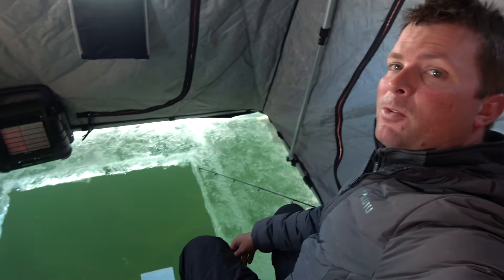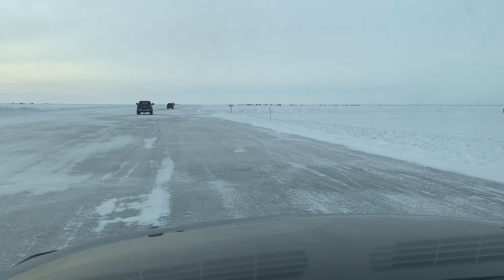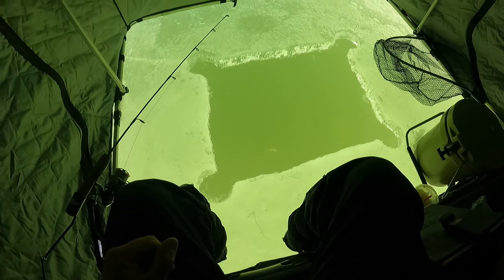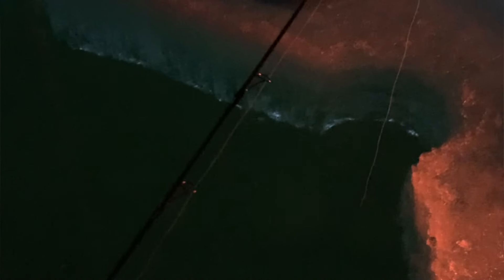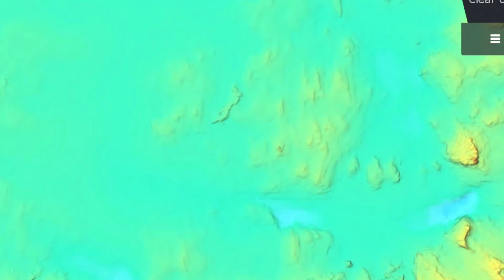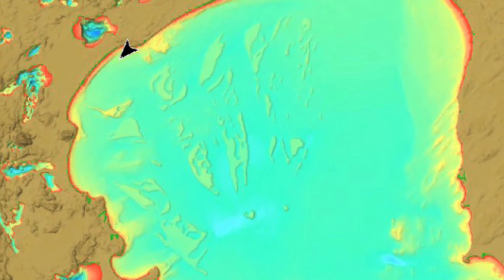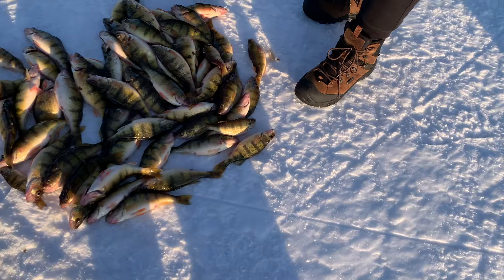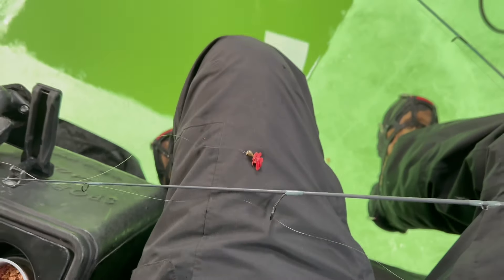Mille Lacs Ice Fishing Seasonal Patterns (Walleye, Perch, Pike, and Tullibee)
Seasonal ice fishing patterns covers the best fishing times and techniques for Mille Lacs Lake walleye, perch, northern pike, and tullibee. This video covers all four main ice fishing seasons including first ice, early ice, mid winter, and late ice. Each season is covered in depth, highlighting peak fishing opportunities, locations, and techniques.

Good Luck Fishing!

Ryan Kelly
Lagoona Guide Service